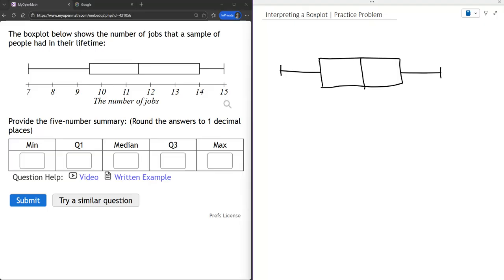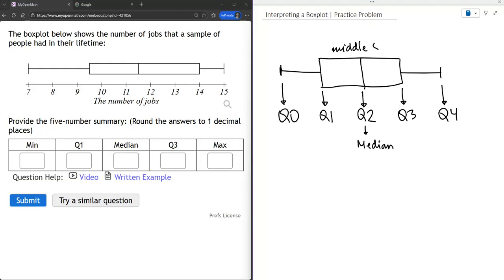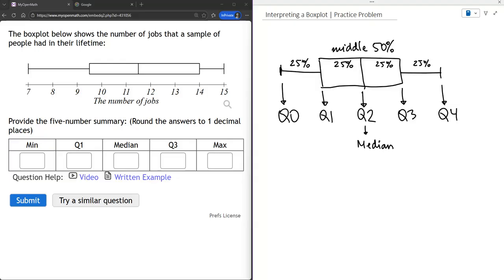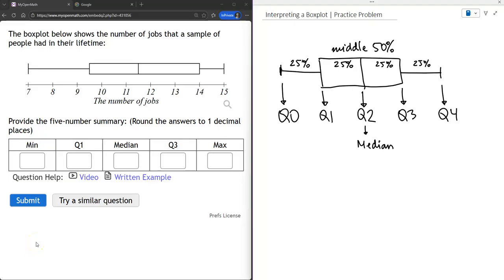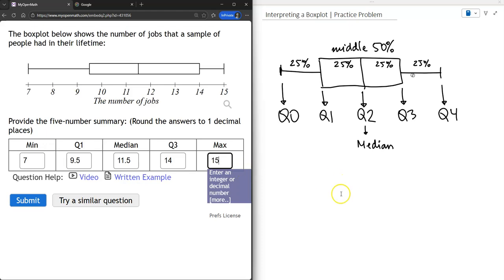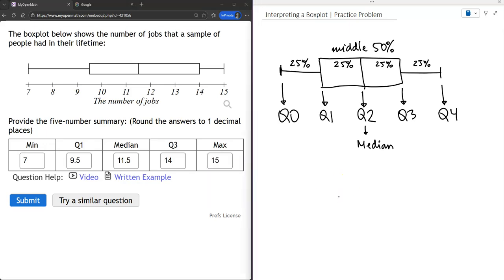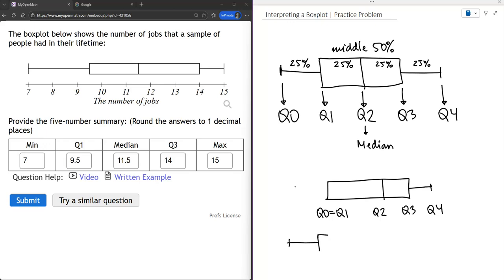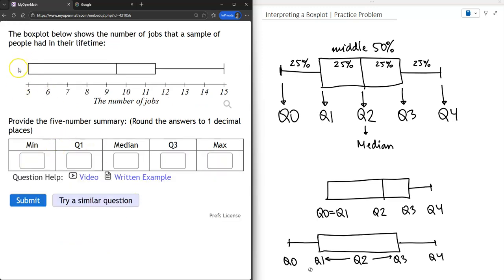Introductory Statistics | Interpreting a Boxplot | Practice Problem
In this final tutorial, we reverse the process and learn how to decode the information hidden inside the diagram. Interpreting a Boxplot is about more than just finding numbers; it’s about reading the "story" of the data. We will show you exactly how to extract the Five-Number Summary by looking at the specific markers on the plot. You’ll learn how to identify the Minimum and Maximum from the whiskers, find the Median inside the box, and locate Q1 and Q3 at the edges.